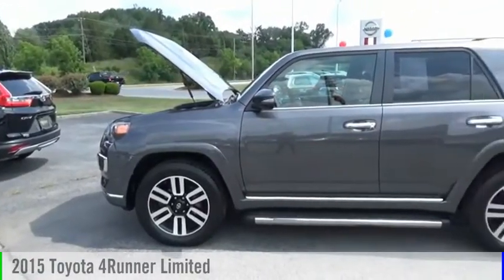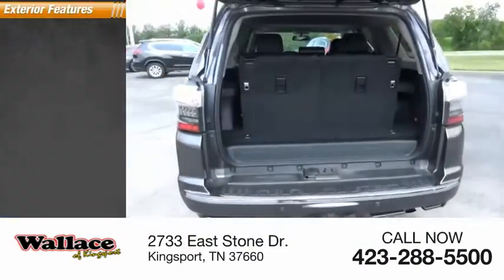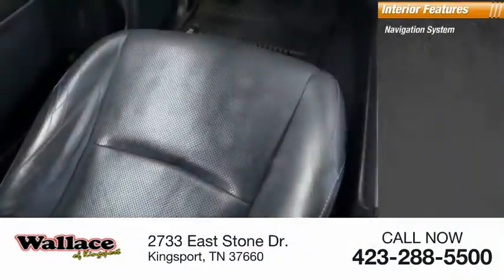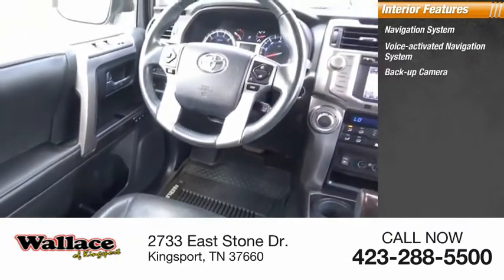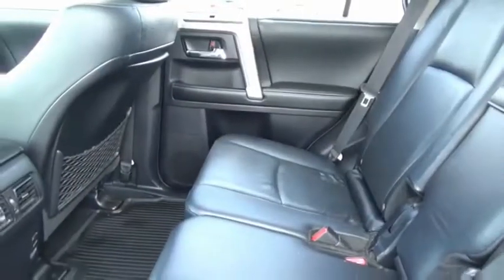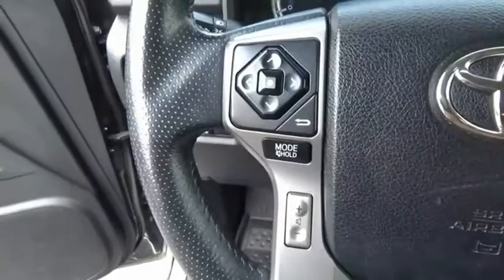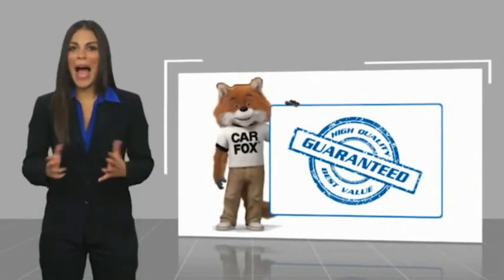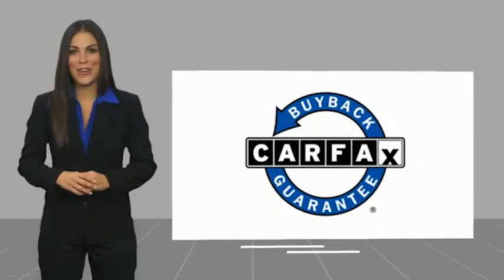2015 Toyota 4Runner Kingsport TN N6533C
2015 Toyota 4Runner Limited

2733 East Stone Dr.

4WD, Black/Graphite w/Softex Synthetic Leather Seat Trim. Gray 2015 Toyota 4Runner Limited 4WD 5-Speed Automatic with Overdrive 4.0L V6 SMPI DOHCRecent Arrival! Odometer is 2556 miles below market average!Awards:  * 2015 KBB.com Best Resale Value AwardsPlease contact our internet department with any questions @ (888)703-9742.